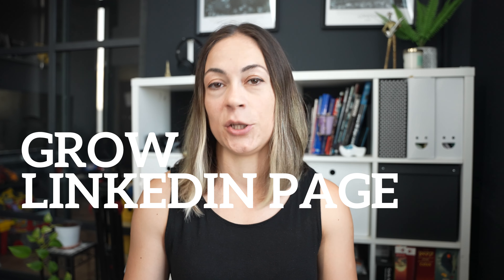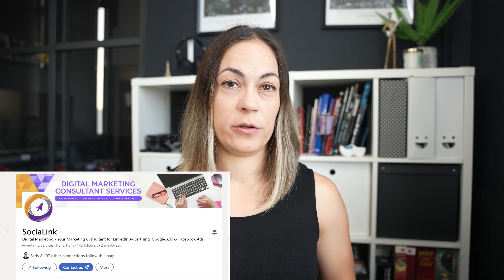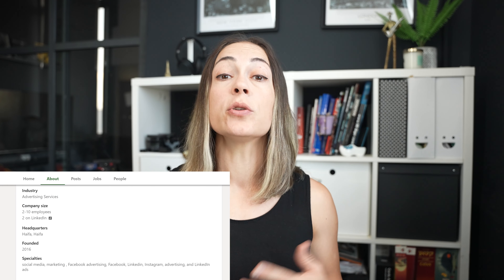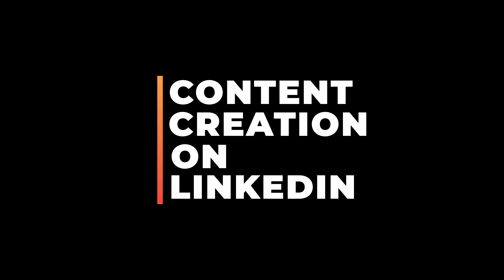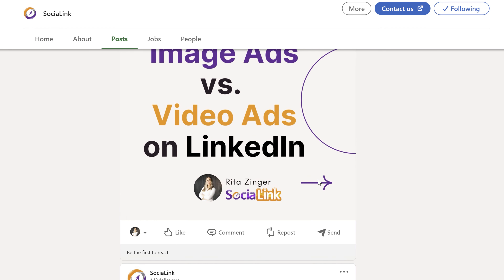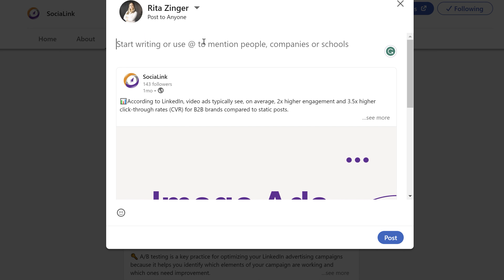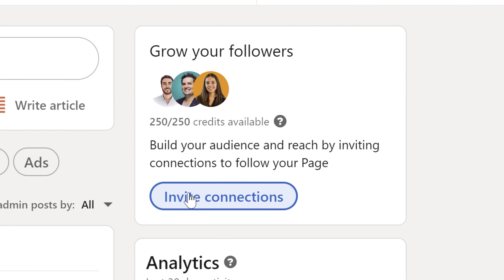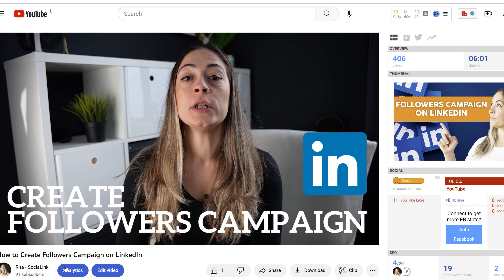How to Grow Followers on LinkedIn Page | Step by Step process and important tips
In this video, I will teach you what key factors you need to check out when you want to grow your LinkedIn Page Followers.